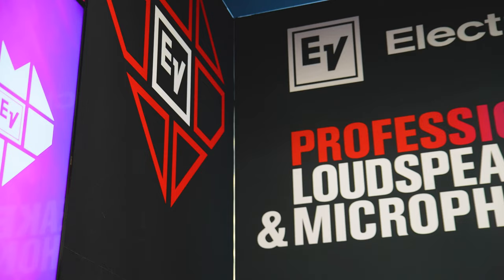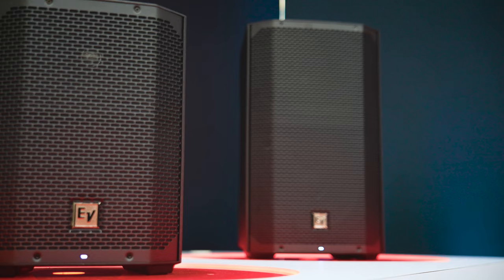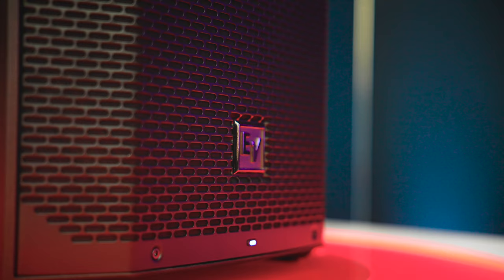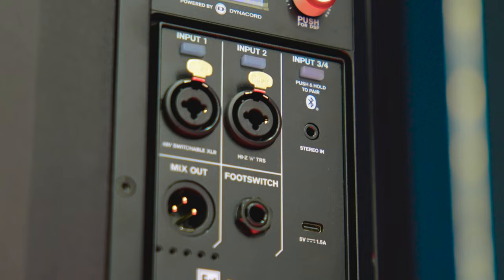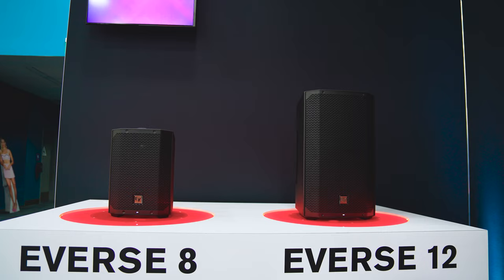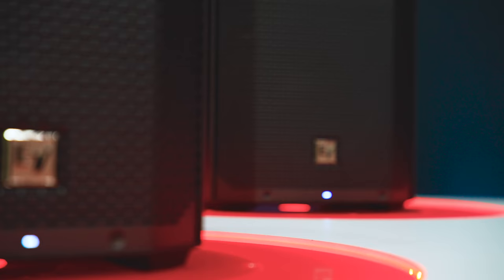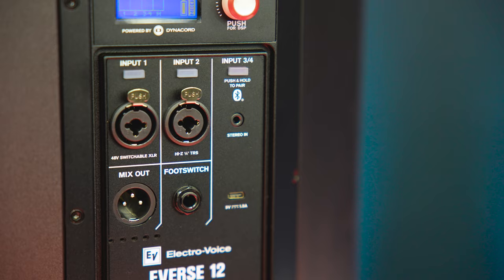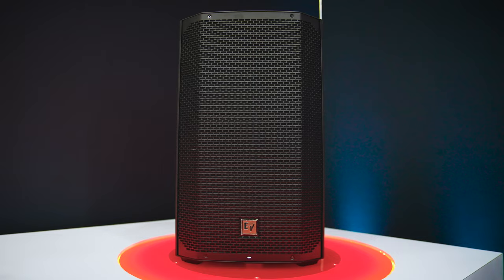Electro-Voice at NAMM 2024 | EVERSE 12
Electro-Voice’s Guy Low introduces us to the EVERSE 12 at NAMM 2024

Stay in touch with us on all our platforms to receive the latest AVL news.